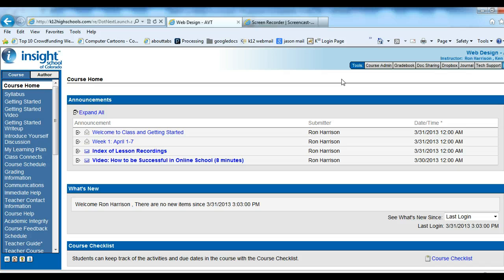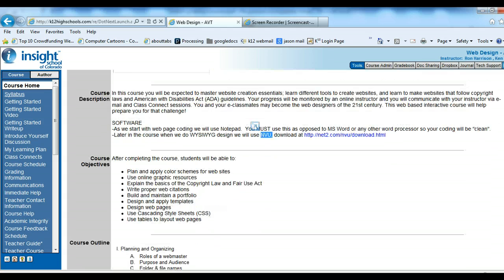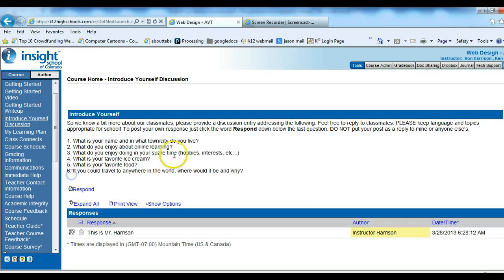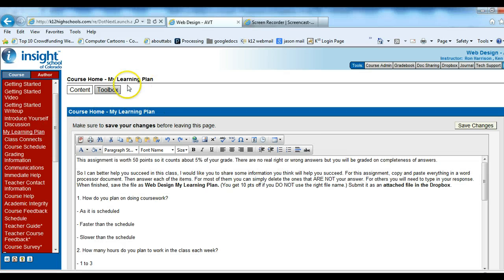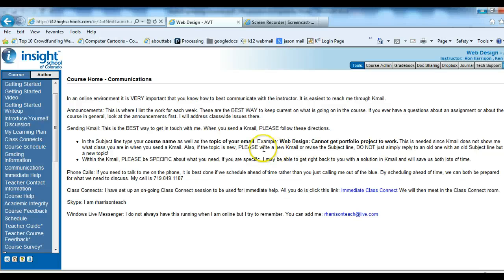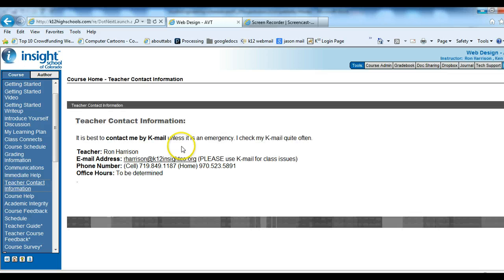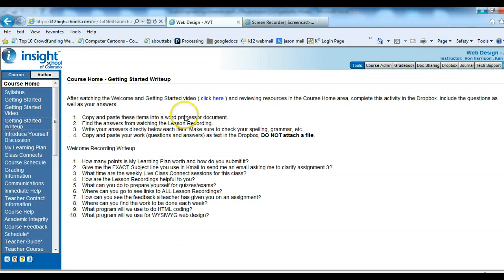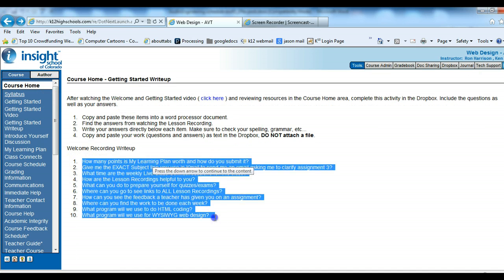Web Design Getting Started Recording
Getting Started Recording for Web Design class BLK 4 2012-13